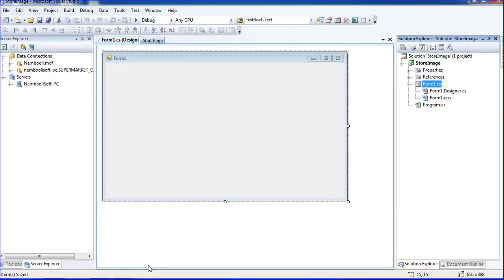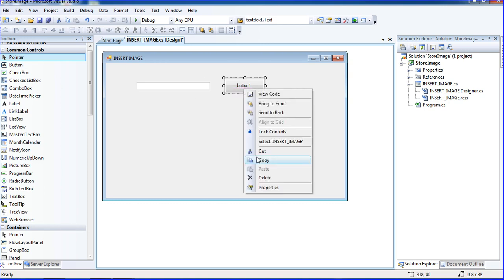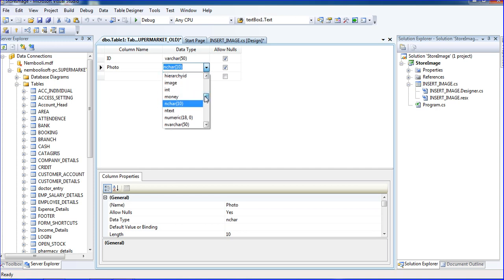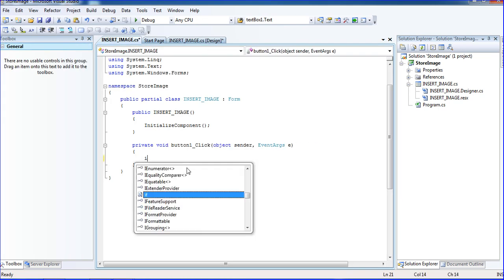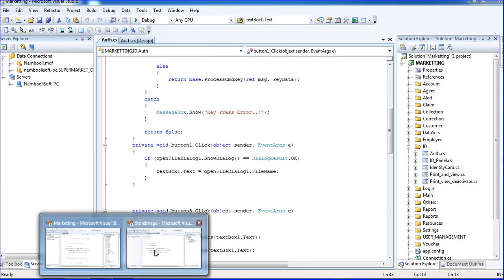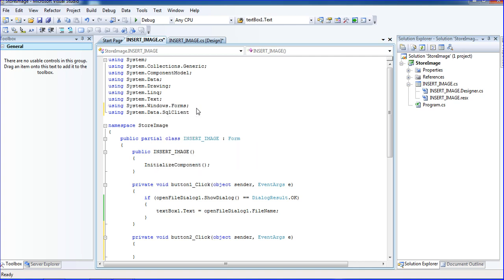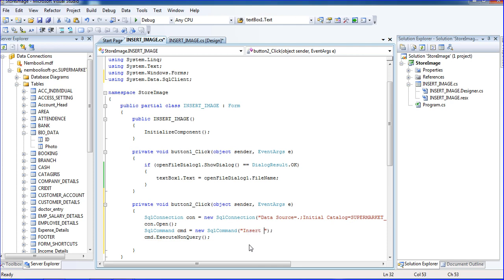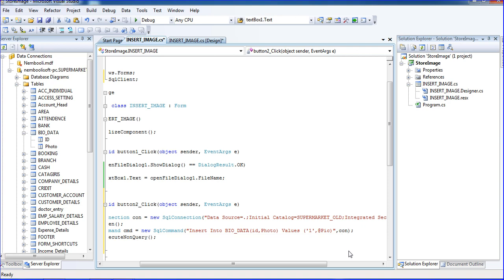Insert and Read Images in c# - Part 1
This Video Will Teach How To Insert Images to Database and How To Read Images From Database...